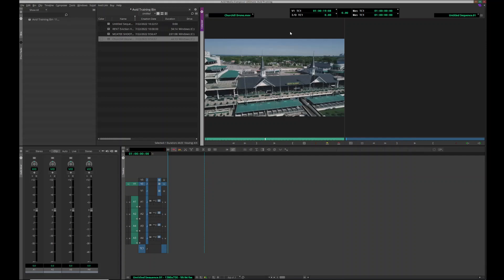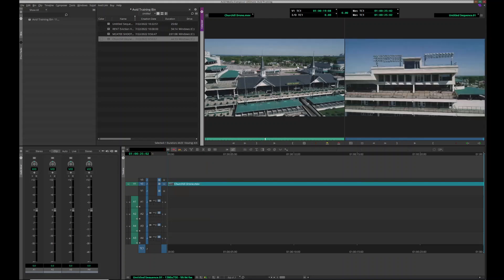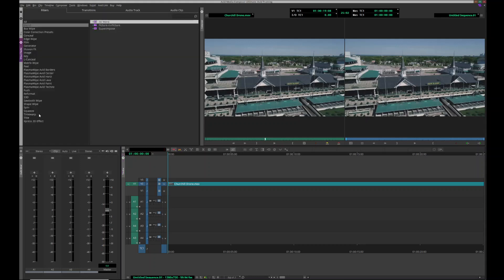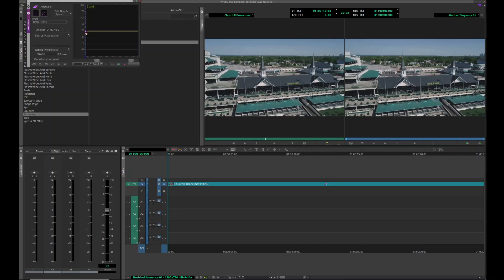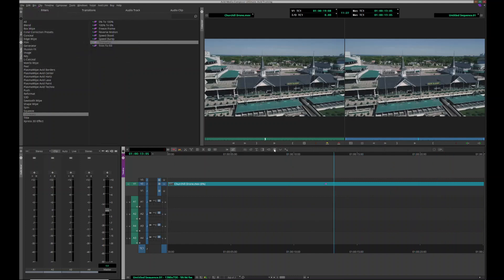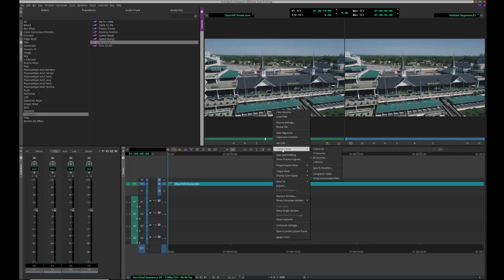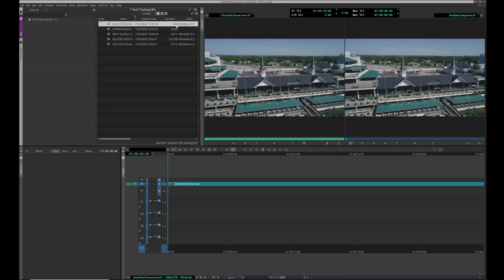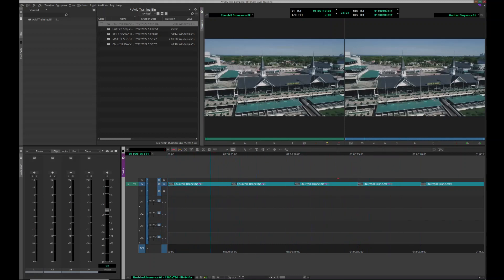Creating a Freeze Frame in Avid Media Composer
This video goes over how to create a freeze frame in Avid Media Composer